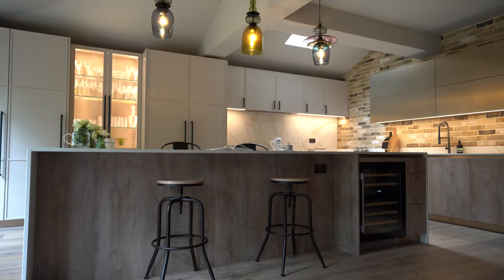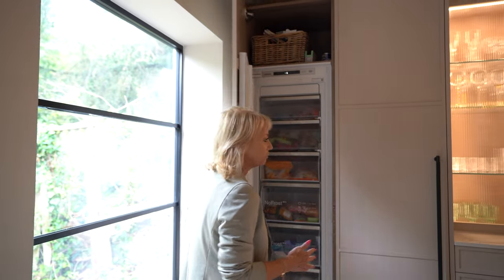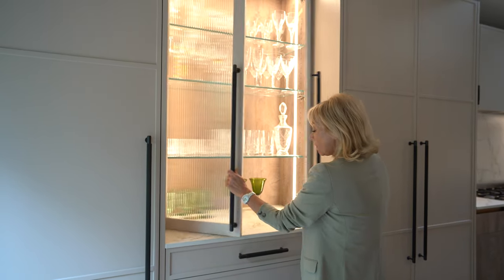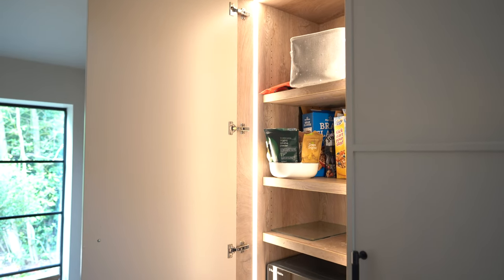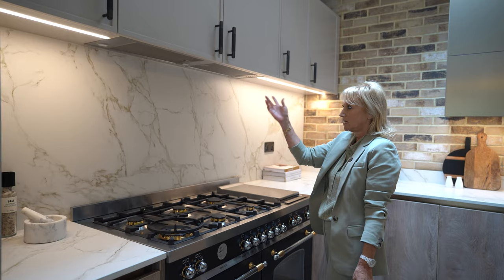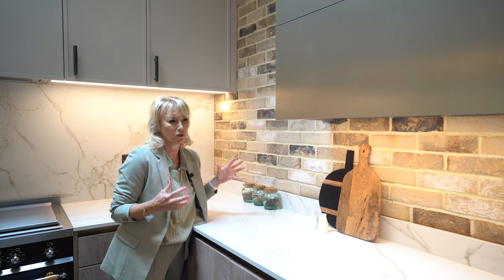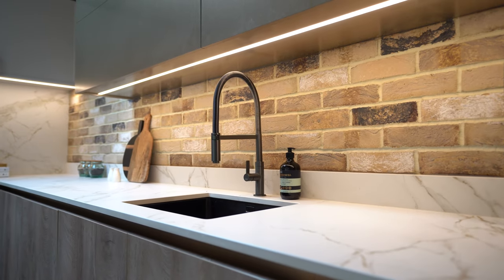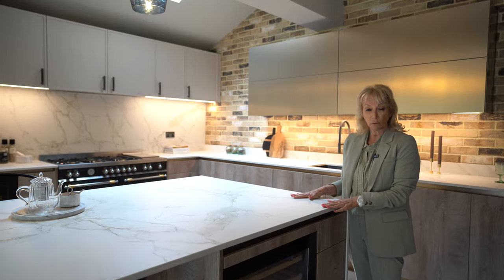Industrial Kitchen Tour | Mill Hill, London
On this week’s episode, we are in Mill Hill, London at another of our client’s homes. We are touring a beautiful industrial kitchen this time which features thin frame shaker doors (we call it our Marylebone Door) painted in a lovely warm Cashmere colour, combined with a slab oak frontage which is a Kronospan laminate door. The whole mood of this kitchen is an industrial, more commercial vibe – with exposed brick walls and distressed oak on the base units.

The stone was a 20mm Dekton Entzo worktop which is porcelain and incredibly hard wearing.

Location: Mill Hill, London

Specs: Marylebone Door painted in Cashmere, Slab door in Kronospan Raw Wood K105